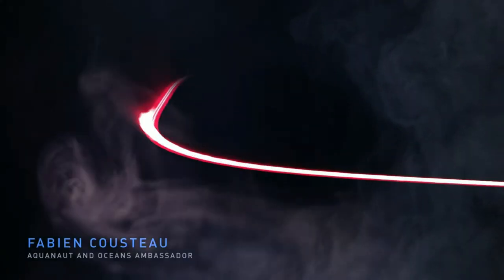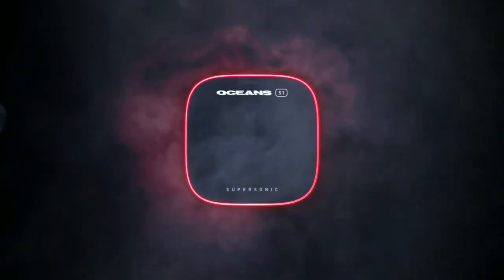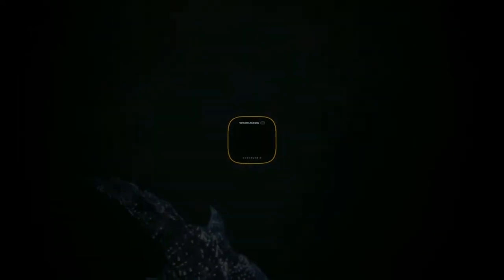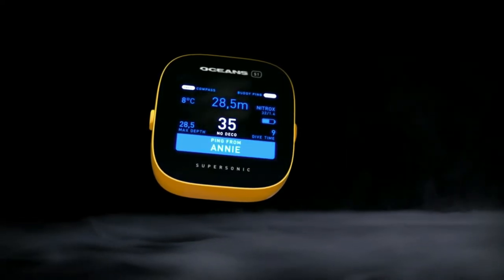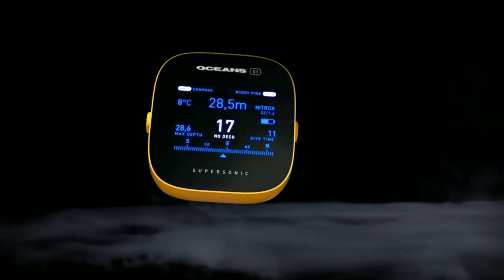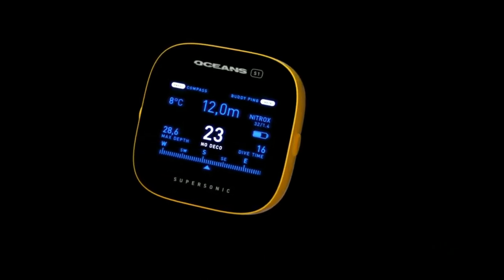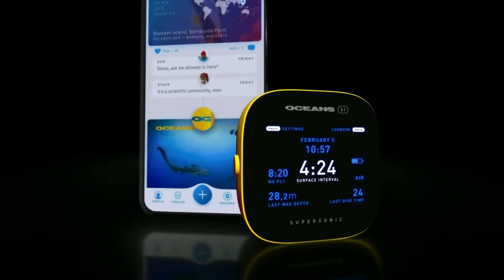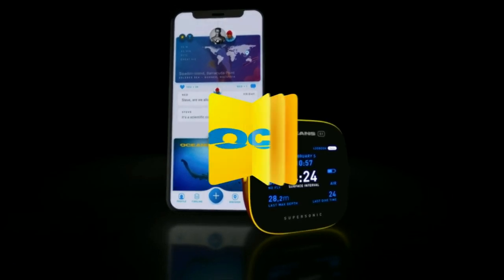Oceans S1 - supersonic assistant for divers, underwater computer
For scuba divers, communication under the surface is a challenge. Hand signals work well, but they’re hampered by one obvious caveat: the signals rely on divers looking at each other. But improving underwater communication is hard and radio waves used for communications on land fade out instantly under water.
Over the past year, Oceans' team of engineers and product designers have been working  to create the next gen dive computer. In addition to high-end features like a retina class color display, 3-axis digital compass, haptic feedback and wireless charging, we’re adding a new dimension to recreational dive computers — buddy communication.